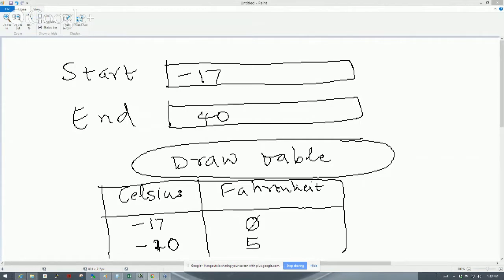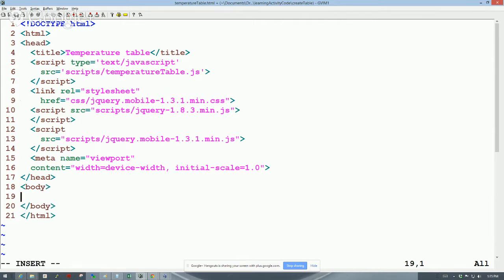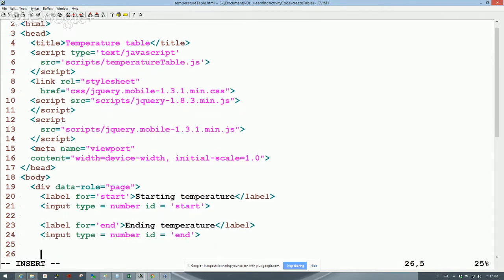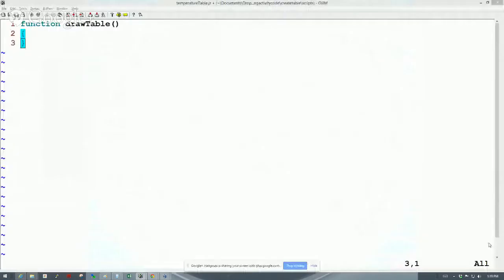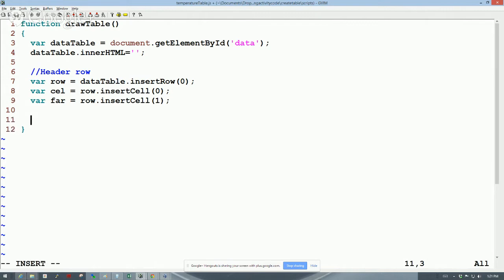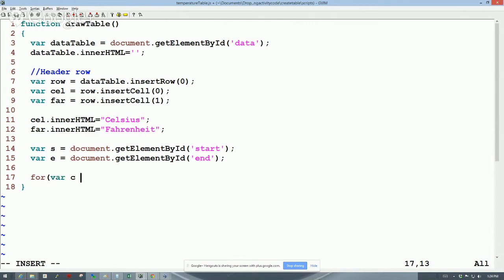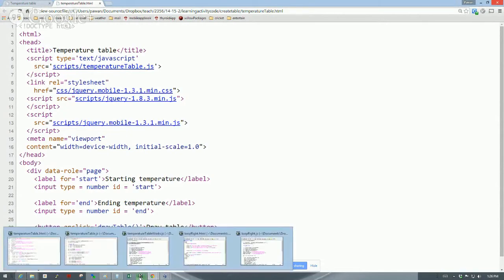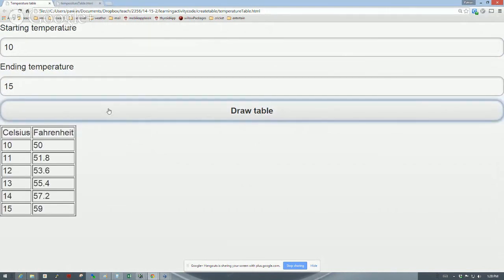Learning activity - temperature table